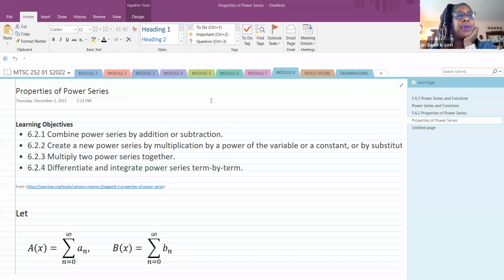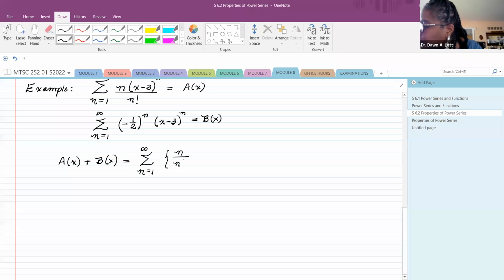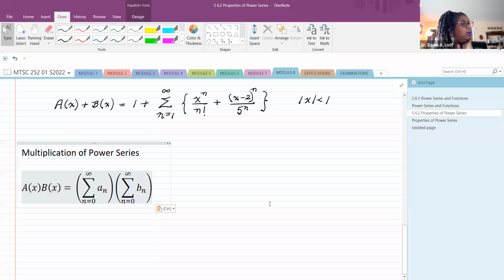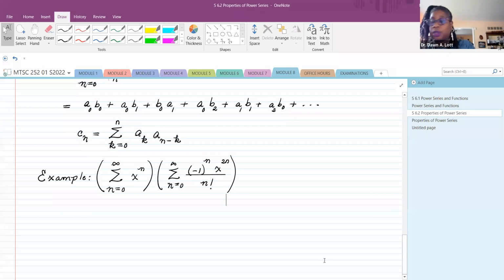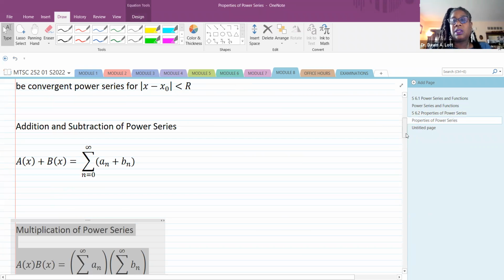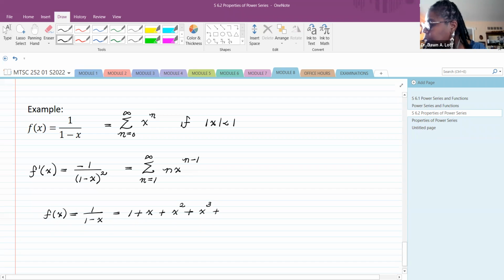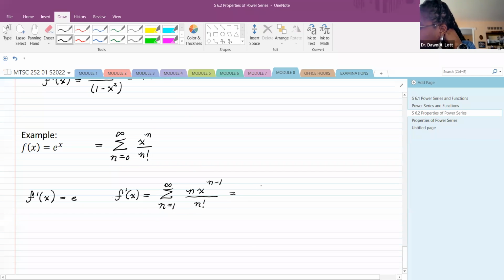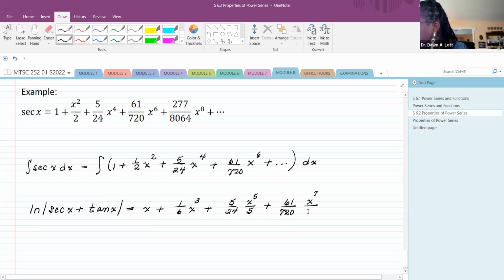MTSC 252 01 S 6.2 Properties of Power Series